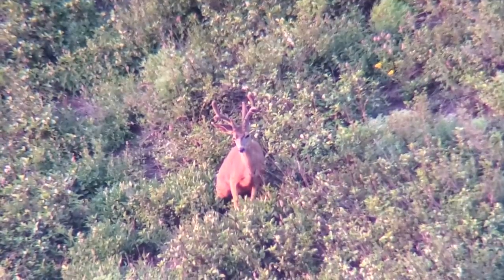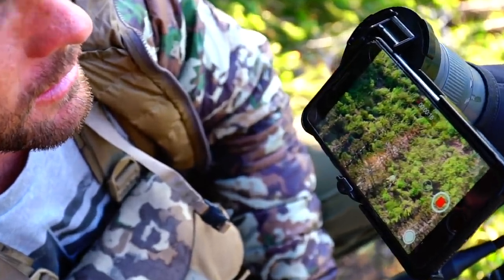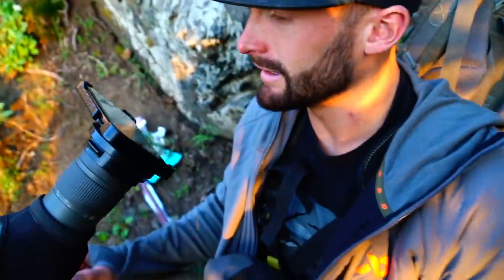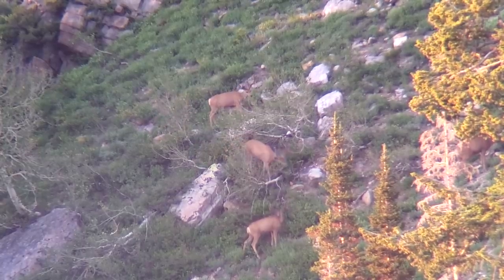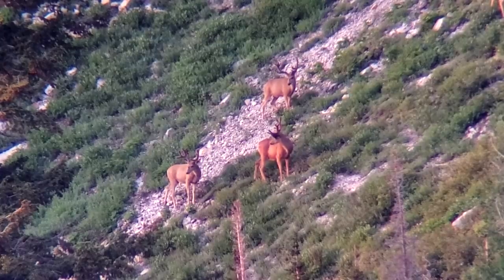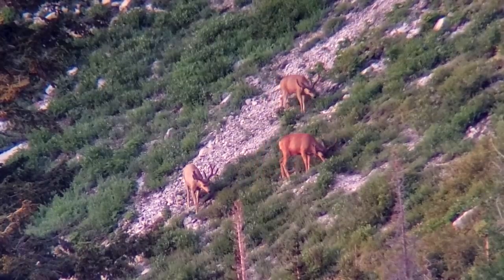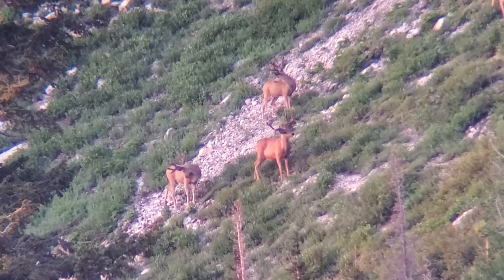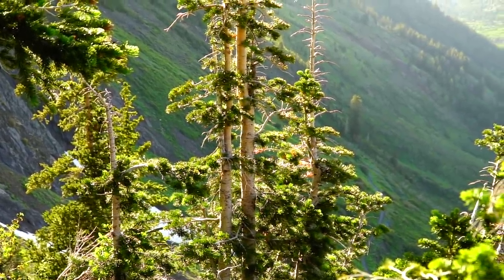SCOUTING VELVET MULE DEER IN THE HIGH COUNTRY!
Our first trip into the high country looking for mule deer.  We locate a few nice bucks and the excitement for the upcoming hunt grows!

Hoyt -
2020 Bows:
Casey - Hoyt RX-4 | Custom First Lite Fusion Dipped - Orange Accents
Eric - Hoyt RX-4 | Custom First Lite Fusion Dipped - Brown Accents
Bmack - Hoyt RX-4 | Custom First Lite Fusion Dipped - Yellow Accents
Logan - Hoyt Helix | Grey with Orange Accents
Martin - Hoyt Axius Alpha | Blackout

Easton -
Eric & Martin | Easton Carbon Injections
Casey, Bmack & Logan | Easton Axis 5mm

Vortex Optics -
Our set up | Razor UHD Bino's 10x42's - Razord HD Spotting Scope 85mm Angled & Straight | Razor HD 4000 Range Finder

Weatherby, Inc. -

Crispi US -
Bmack | Early season - Dakota's or Nevada's | Late season - Wild Rock GTX